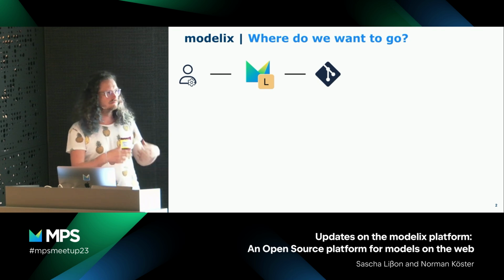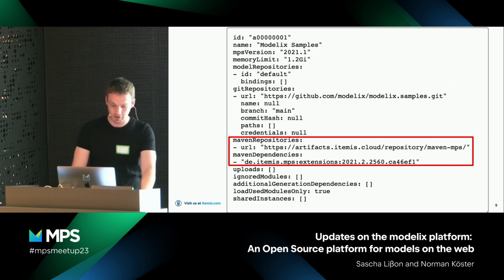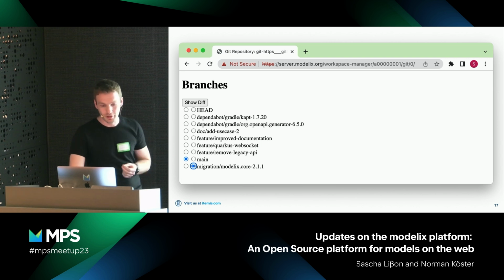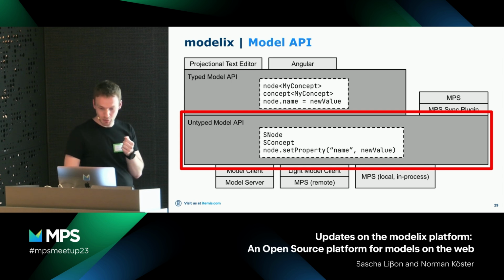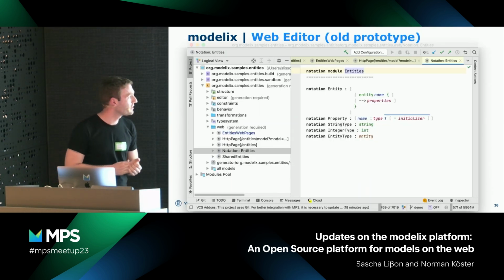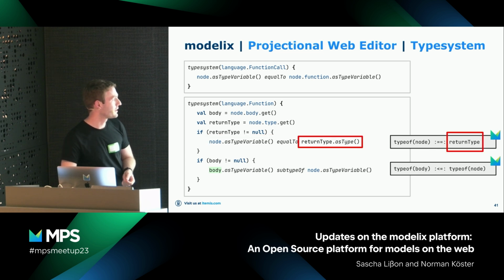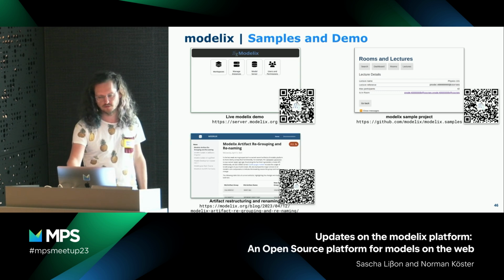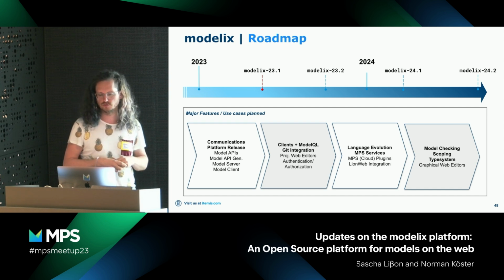MPS Meetup 2023 - Updates on the modelix platform: An Open Source platform for models on the web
Updates on the modelix platform: An Open Source platform for models on the web by Sascha Lißon and Norman Köster from itemis

Having access to models from the web has been a topic of high interest in the MPS community for several years. The open source modelix platform began in 2019 to develop this vision, and contributed multiple explorative and experimental implementations. These experimental efforts have been professionalized, and since September 2022, itemis has dedicated resources to transform modelix into a platform for models on the web and lower the entry barrier. First, we’ll focus on the current state of modelix and the vision of the platform, presenting our efforts regarding reorganization efforts, planned release cycles, and documentation. Second, we’ll present a practical introduction into the new modelix samples and how we envision the application of the modelix platform bringing MPS languages and models to the web. We’ll walk you through some of the many possible use cases to inspire you to envision potential applications for your own projects. Lastly, we’ll give an overview of our roadmap for modelix, including a live demo of our latest development: generic projectional text editors for the web.